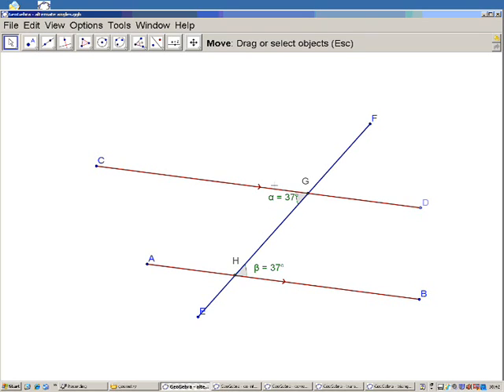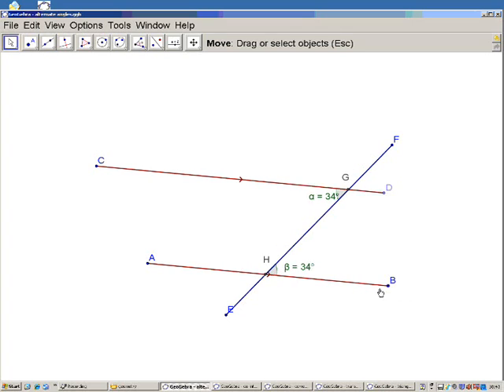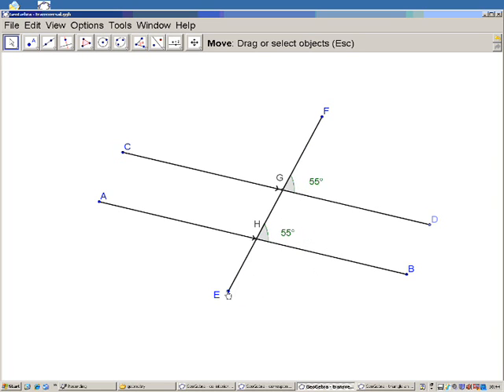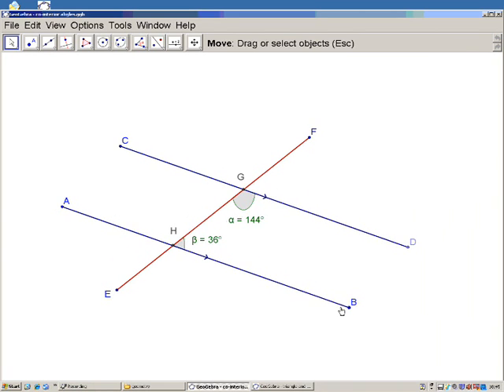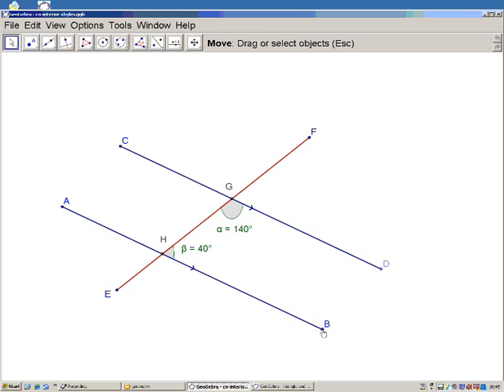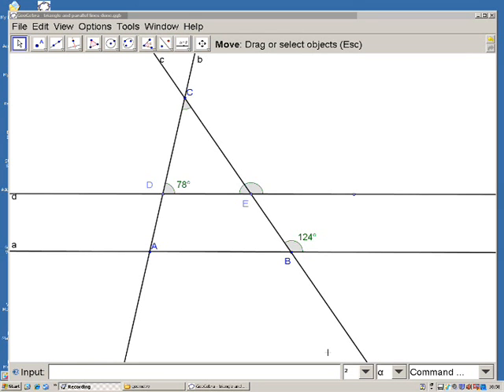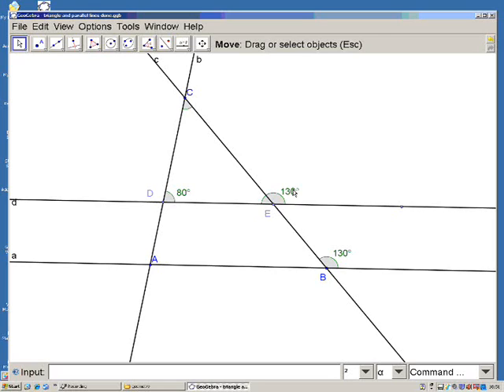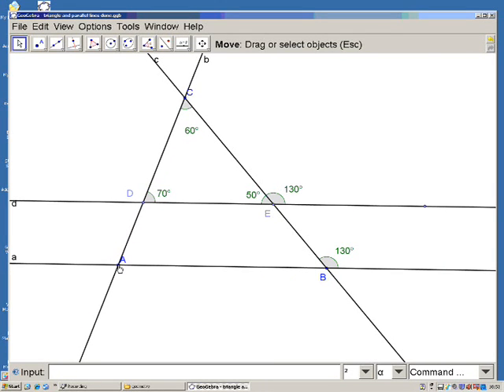Basic Geometry 2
Basic Geometry for Foundation GCSE - Part Two
Parallel Lines - Corresponding and Alternate Angles